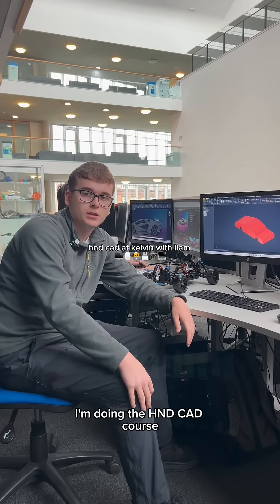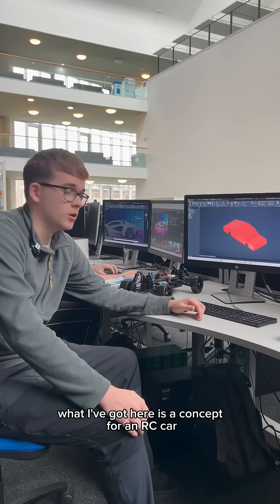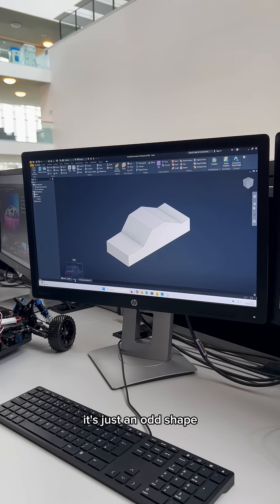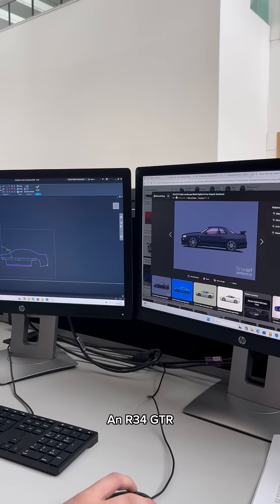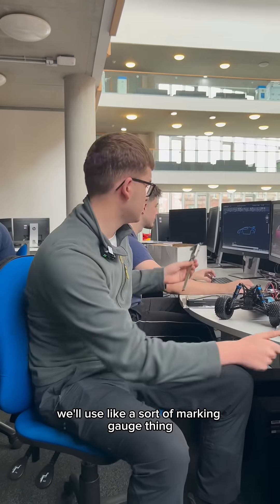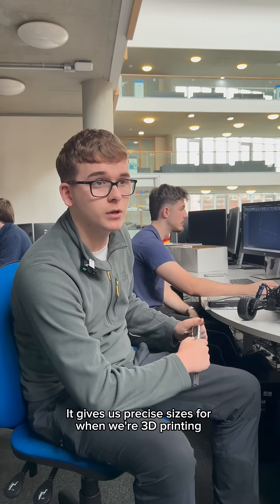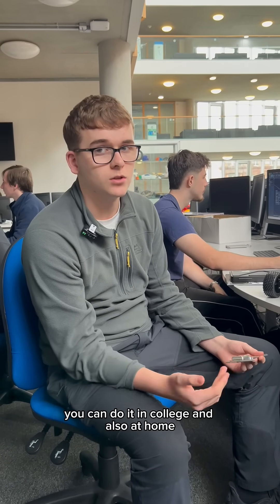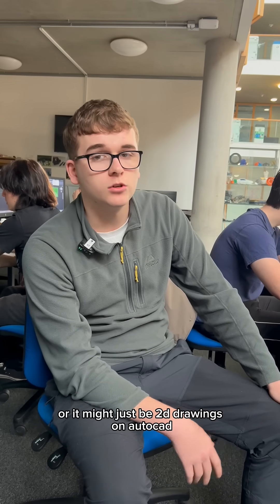Thinking about a career in CAD?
🎓 Hear from Liam as he explains what the course covers and how it sets you up for an exciting future in Computer Aided Design.